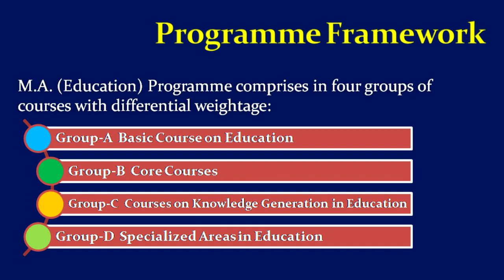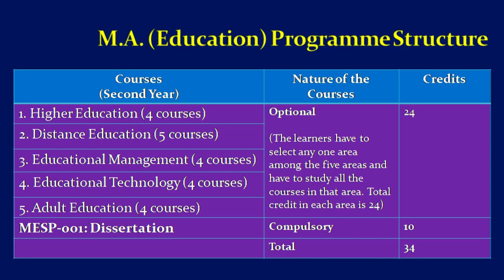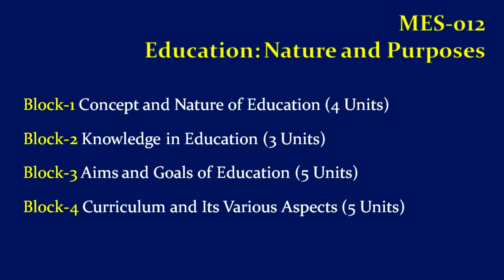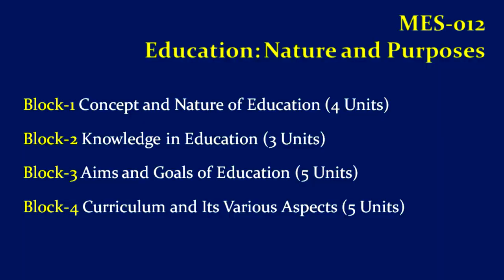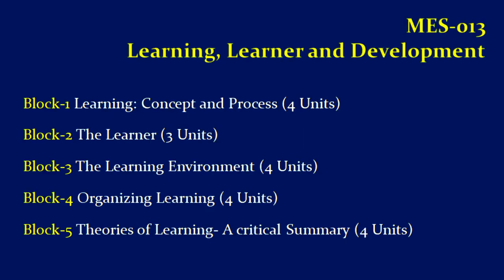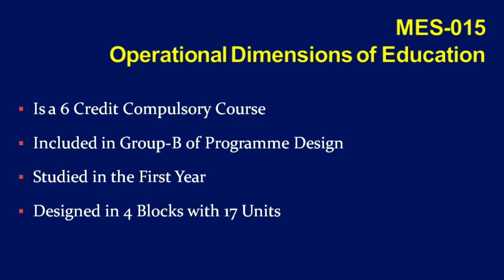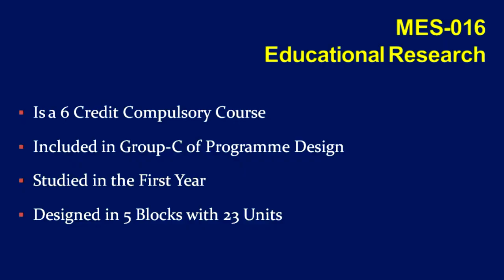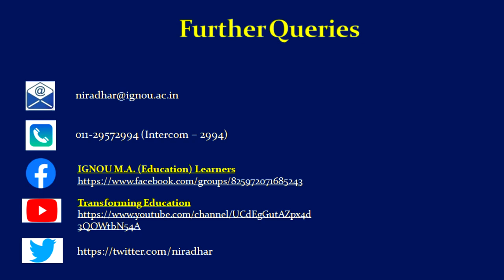Induction to M A Education Part 2